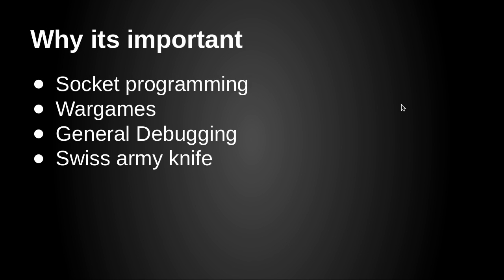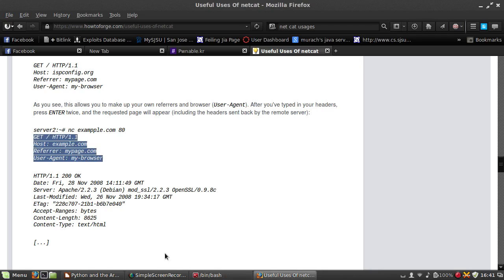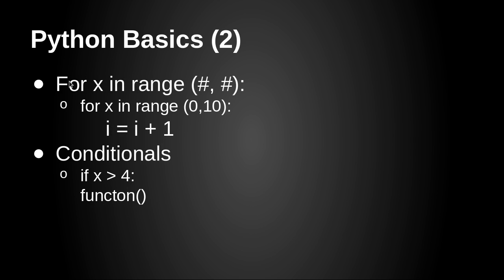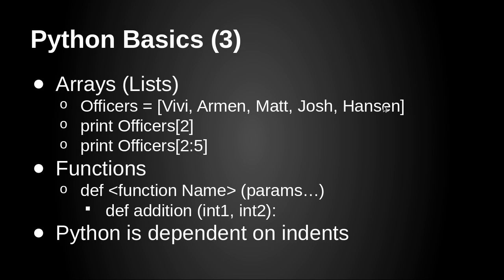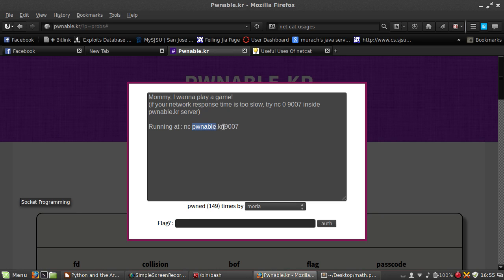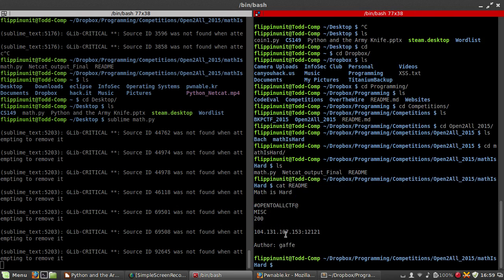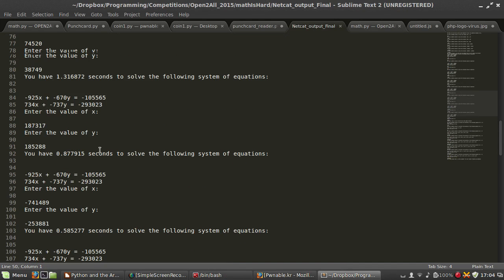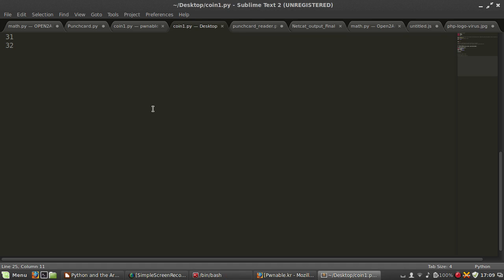Python and The Army Knife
Python and Netcat Basics for CTFs, Sockets, and war games
by Vivi Langga (CTF Lead)